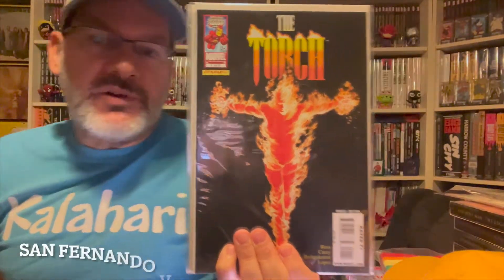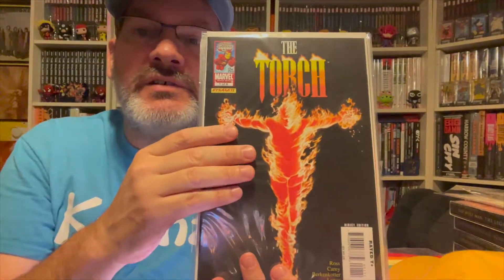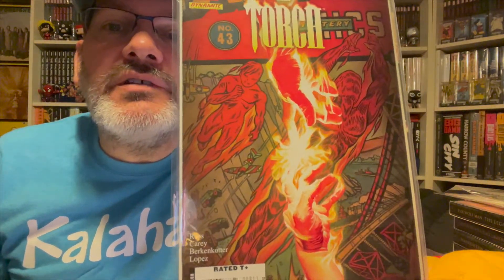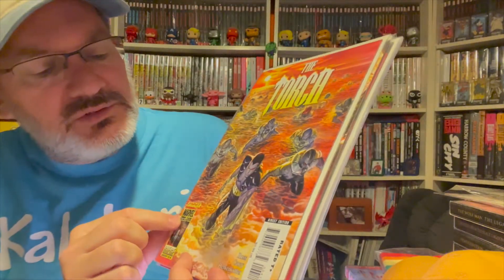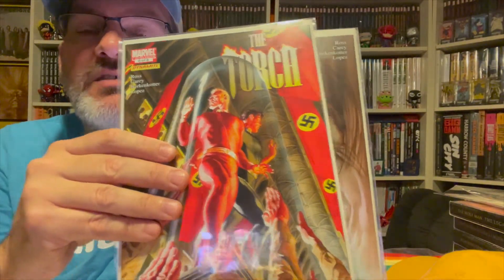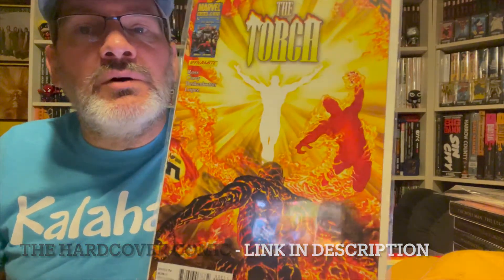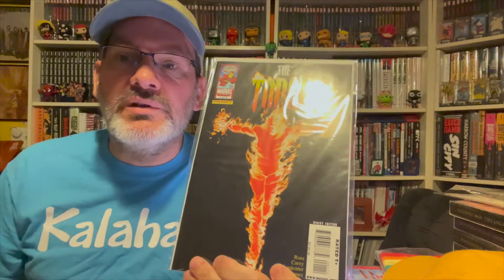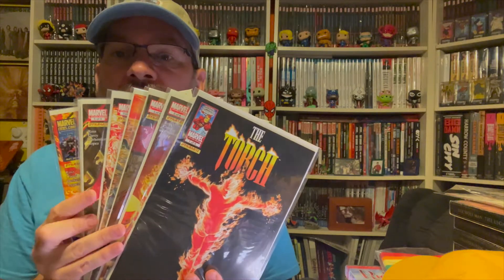The Torch Comic Cover Art by Alex Ross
Alex Ross is a giant in the world of comic book art and comic book covers.  Watch my showcase of his run on The Torch from Dynamite Comics.